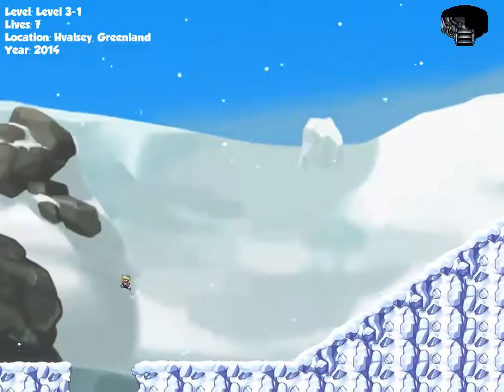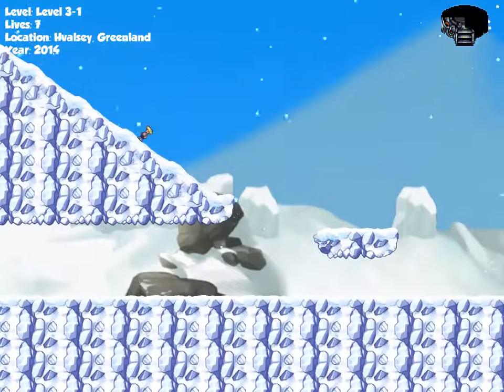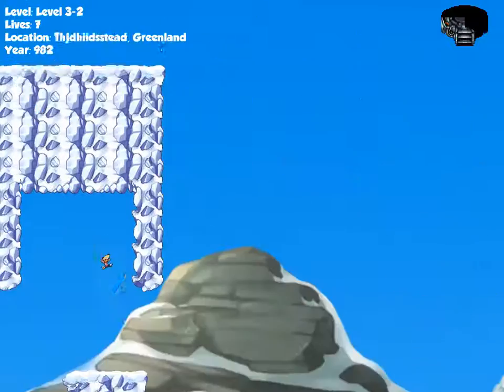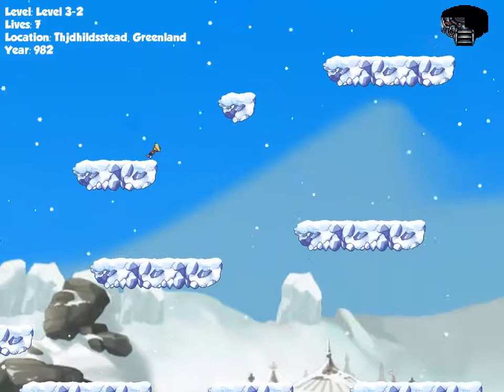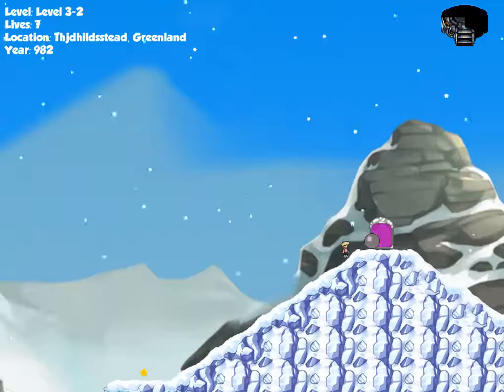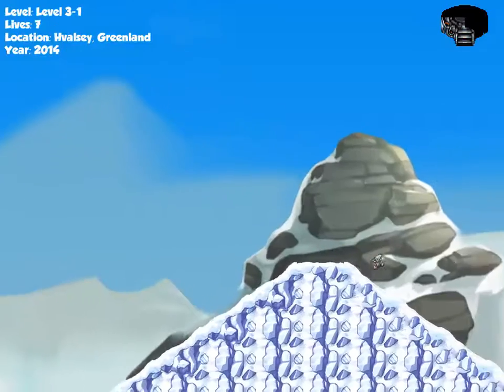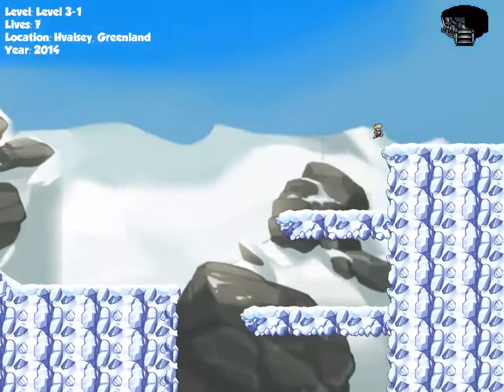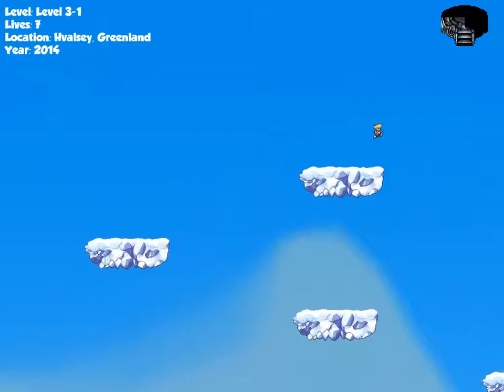Time Travel Game: Alteration - Level Three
Hello!

This is a video of my Time Travel Game, Alteration. I completed this for my Final Year Project in my 3rd year at Essex University.

The game is made using GameMaker: Studio.

This is a walkthrough for level three.